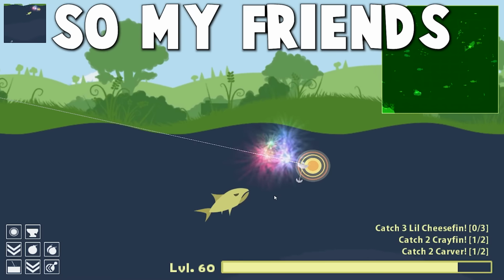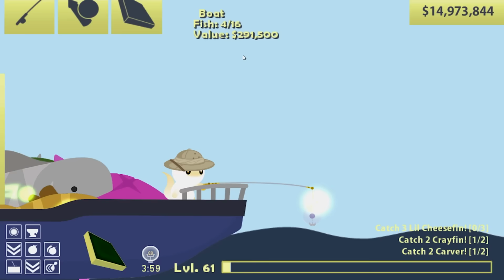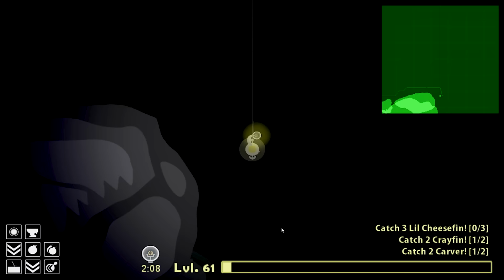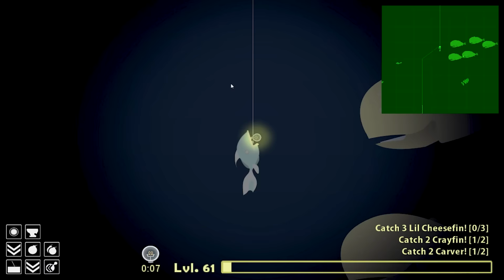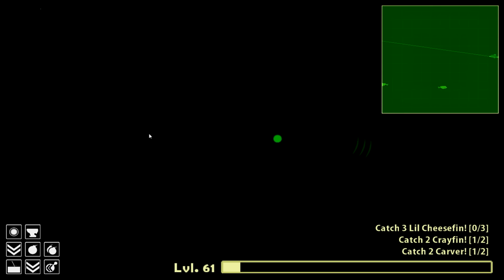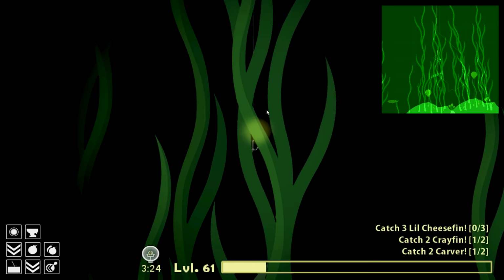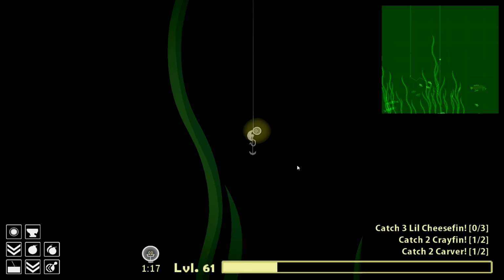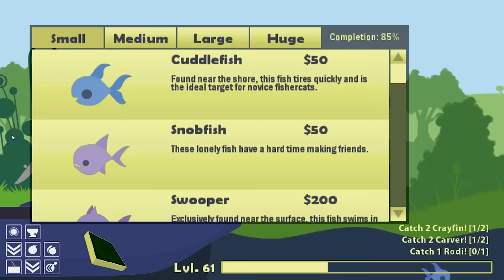I Found The Secret ROBOT FISH in Cat Goes Fishing (Update)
Another day to be out on the water in Cat Goes Fishing, and I'm looking for the ROBOTIC FOREBEARER fish! It's one of the most secret fish you can find, and it's definitely hard to catch!

Keep in touch with more Blitz!
ABOUT & GAMEPLAY: CAT GOES FISHING
Start out on an island with a basic rod. Progress into a radar-wielding master fisher-cat scouring the sea for the biggest and baddest fish. Each fish has unique behaviors that you will learn to exploit as you tailor your arsenal of fishing rods to suit your style of play. Mrrrow!